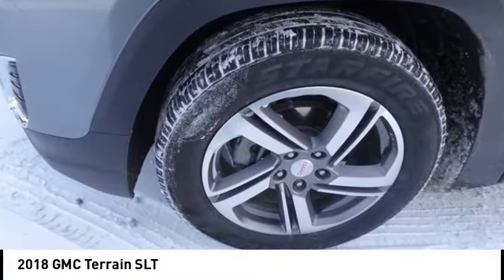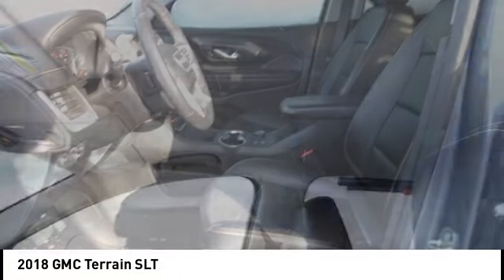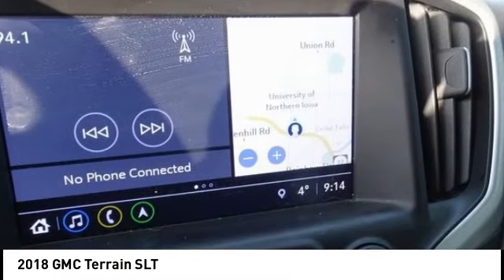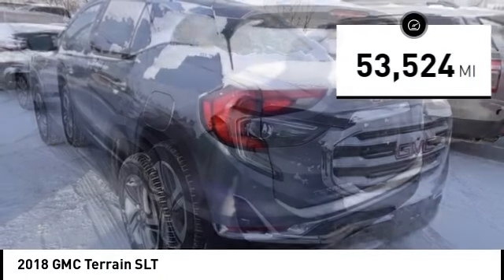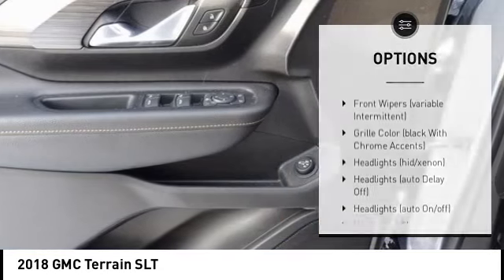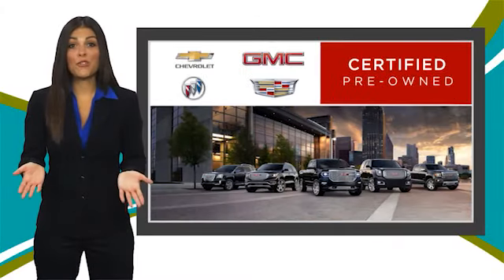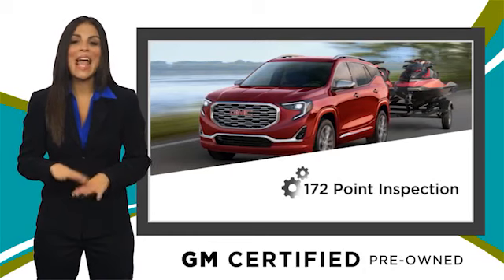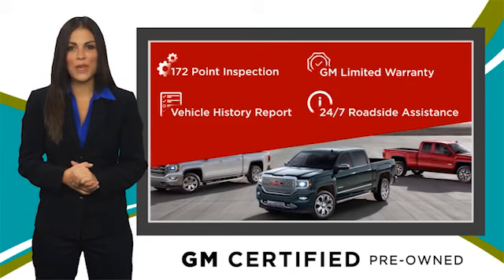2018 GMC Terrain Cedar Falls IA UH22704A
2018 GMC Terrain SLT